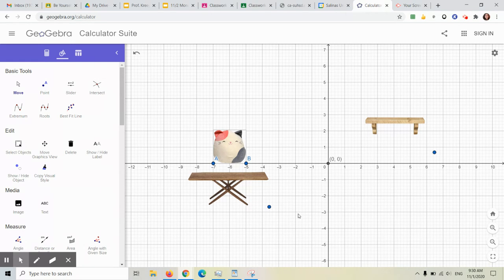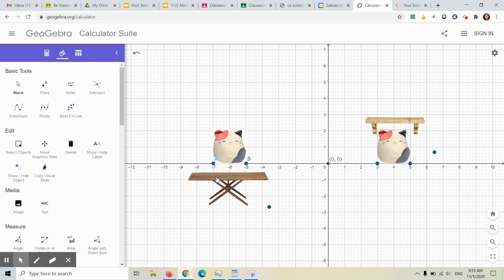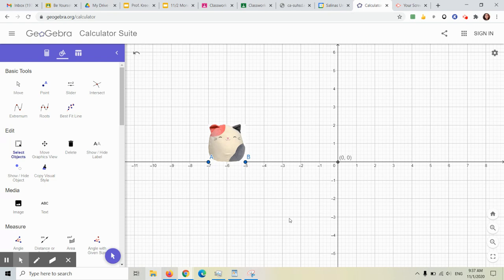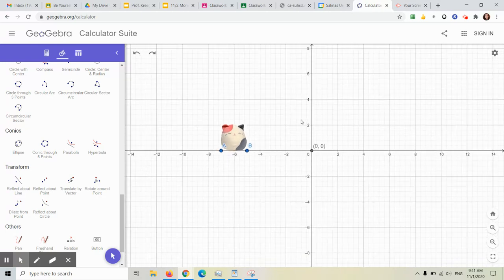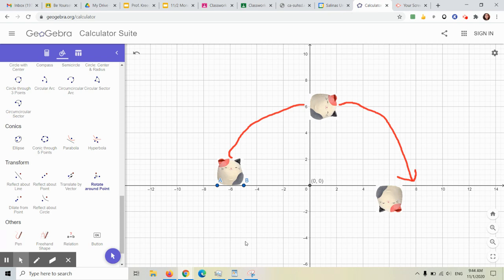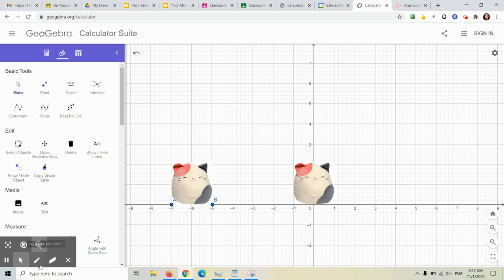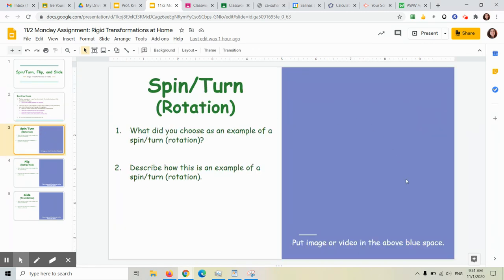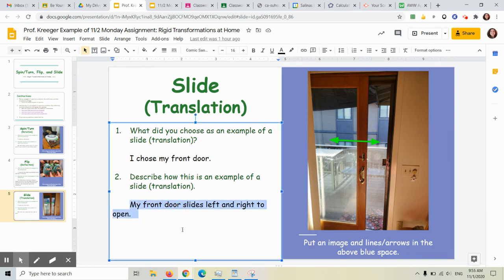Introduction to Rigid Transformations